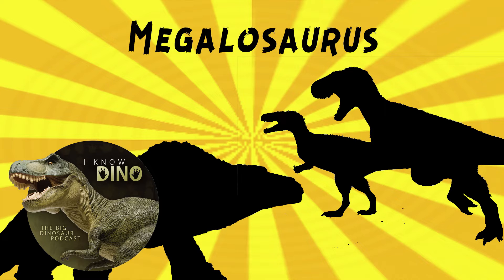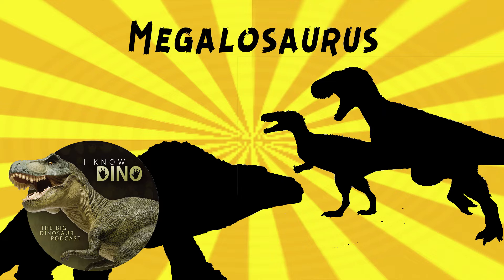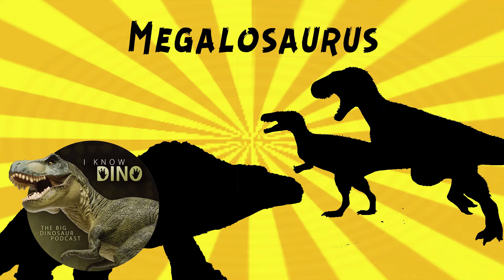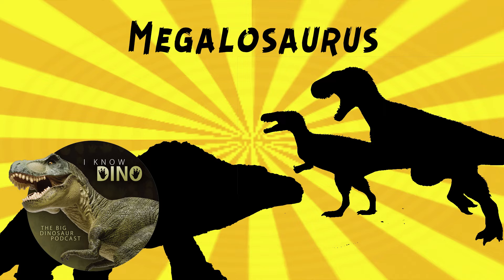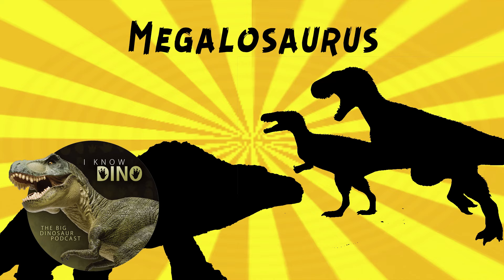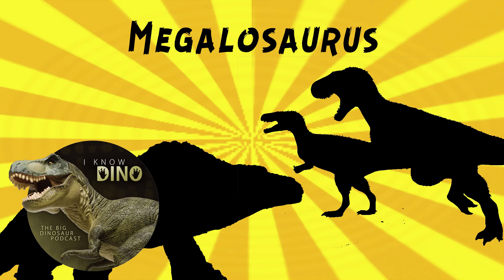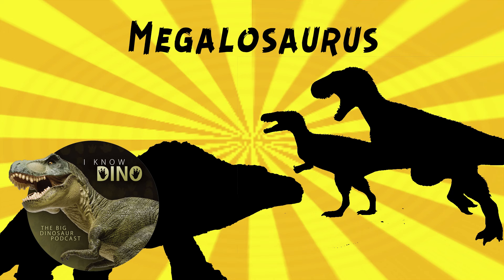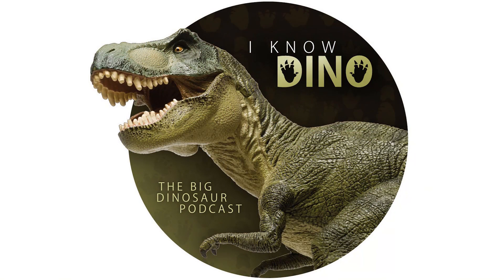Megalosaurus revisited (200 years later)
For the full episode where this dinosaur of the day was originally featured check out

First covered as the dinosaur of the day in episode 47
Not much has changed since then, but we'll talk more about the history of Megalosaurus and how our understanding of it has changed
Megalosaurus was probably the first dinosaur fossil ever described, at least in the way we describe dinosaur fossils today (found in 1676)
First and third dinosaur fossil to be illustrated were Megalosaurus bones
First one was “Scrotum humanum” in 1677
(Second dino fossil illustrated was of a sauropod tooth)
The third was the “fish tooth” in 1699
There was a Megalosaurus tooth described in 1699 (at the time thought to be a fish tooth) but later found to belong to a theropod
However, the tooth has been lost
Scrotum humanum
Lower leg bone (femur) described by Robert Plot
Bones were so large, and lots of stories on where it came from (large elephant that Romans rode into battle, then later, a giant human)
Probably a Megalosaurus leg bone, based on an illustration (has enough details)
Called “scrotum humanum” because it looked like a pair of human testicles (though could have been from an error by the illustrator)
Bone has been lost (Darren Naish made an effort to find it)